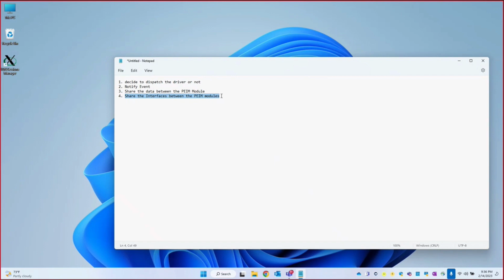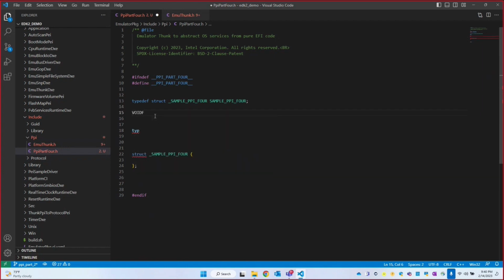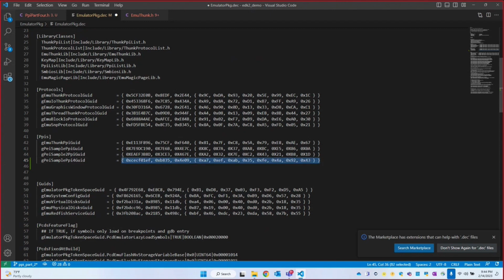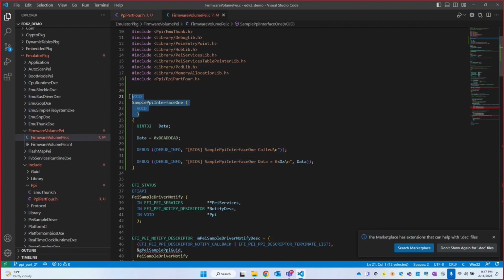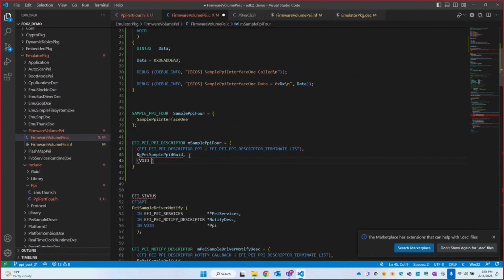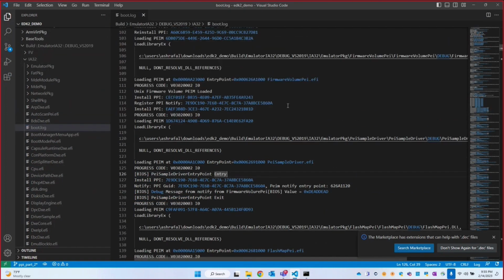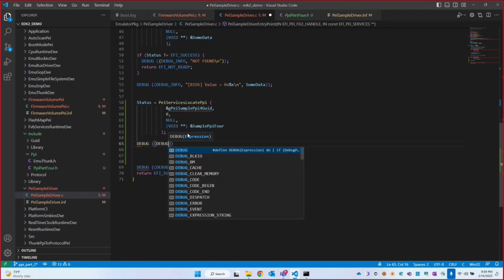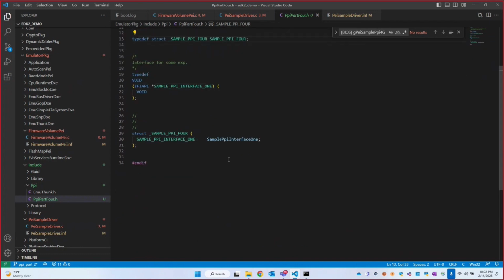EDK2 PPIs Part 4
PEIM modules can communicate with each other using a structure called a PEIM-to-PEIM Interface (PPI). Each PPI has one GUID. Each PPI represents a specific feature or functionality and can be used to customize the firmware's behavior to match the platform's specific requirements. PPIs are implemented as a set of functions or methods that can be called by firmware to perform specific operations on a platform.

Part-1 [Edk2 Clone and Build Process]
Part-2 [Edk2 Base Library Class Creation]
Part-3 [EDK2 PEIM Library Creation]
Part-4 [EDK2 DXE Library Creation]
Part-7 [EDK II PEIM Driver Creation]
Part-8 [EDK2 PPIs Part 1]
Part-9 [EDK2 PPIs Part 2]
Part-10 [EDK2 PPIs Part 3]
Part-11 [EDK2 PPIs Part 4]